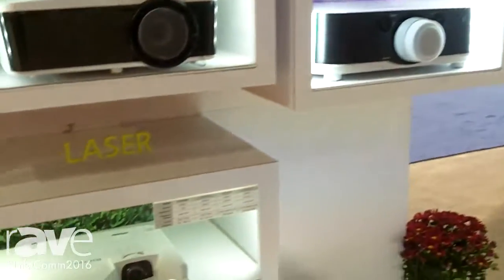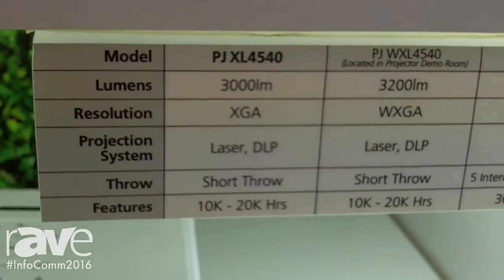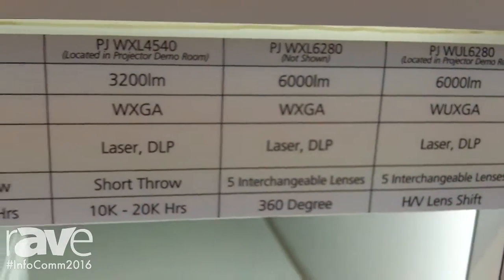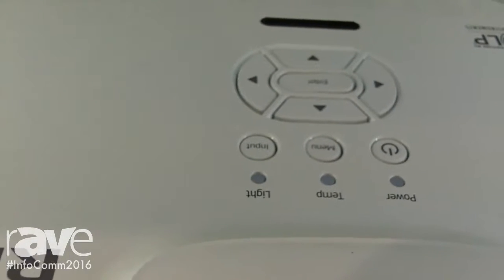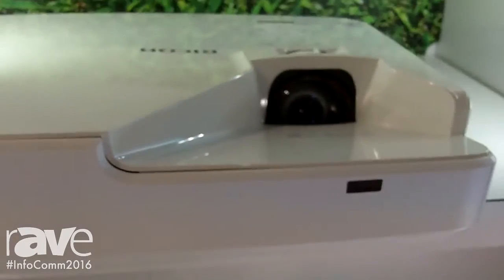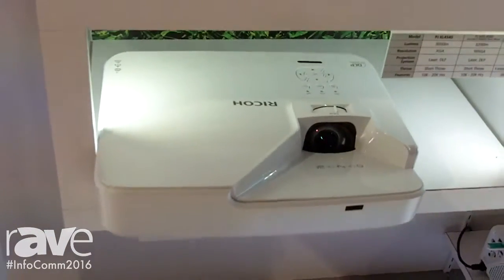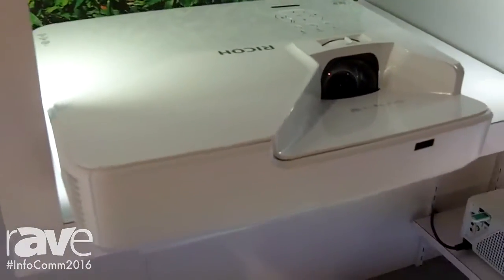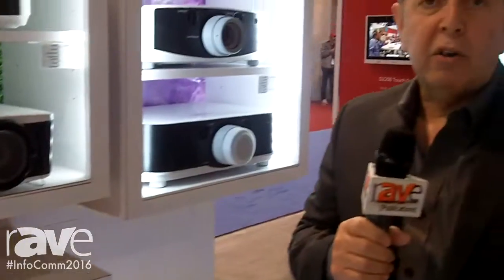InfoComm 2016: Ricoh Talks About the PJ WXL4540 Short Throw Projector